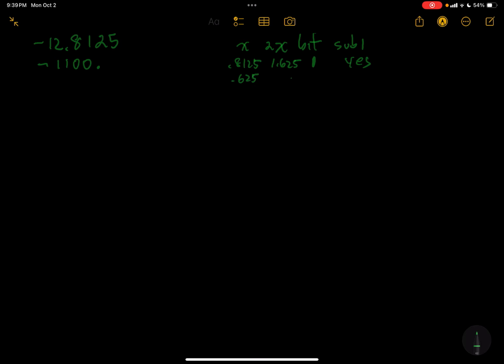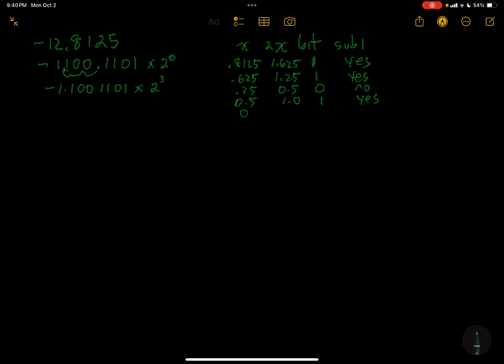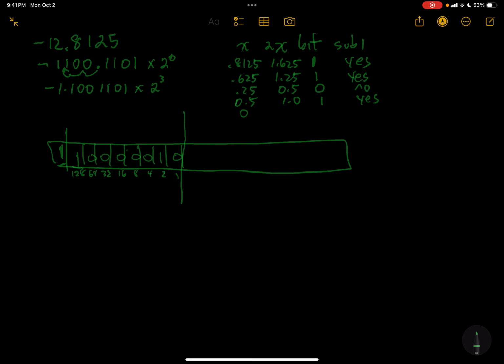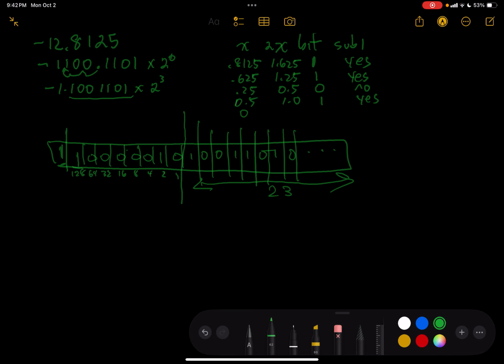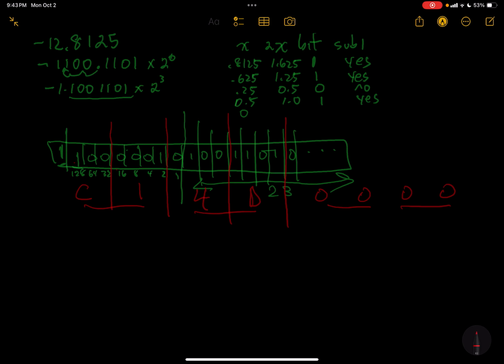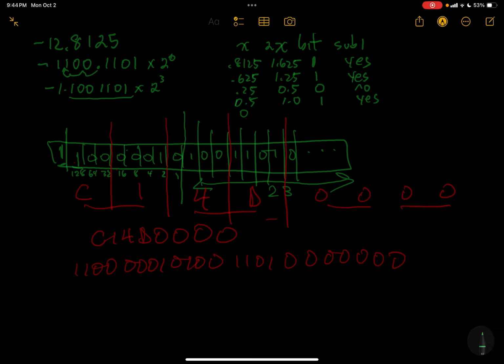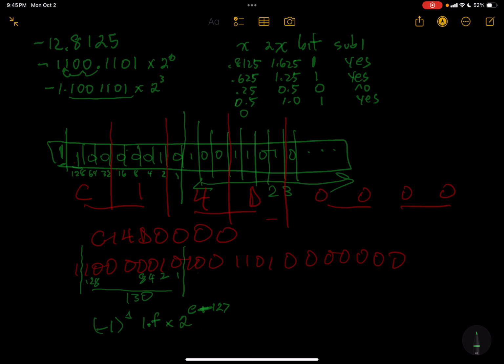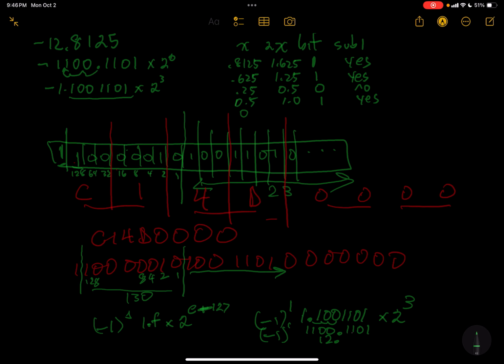Base 10 to IEEE 754 and IEEE 754 toBase 10 😀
This shows how to take a base 10 number and represent it in IEEE 754 and vice-versa.